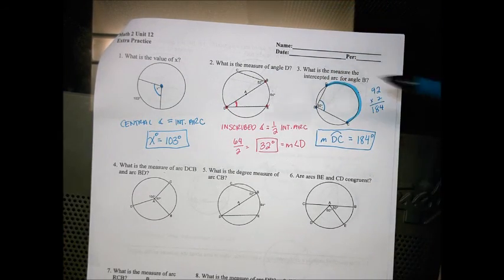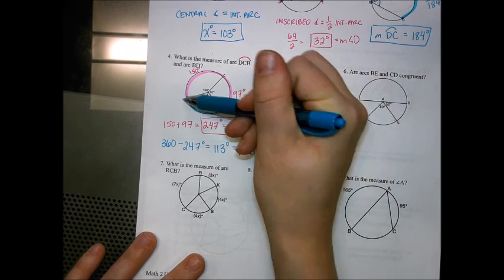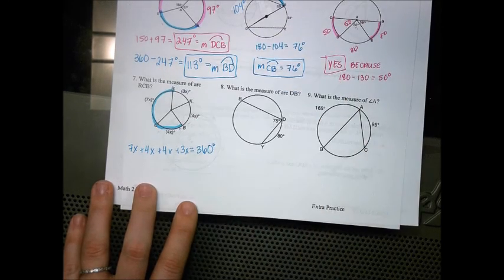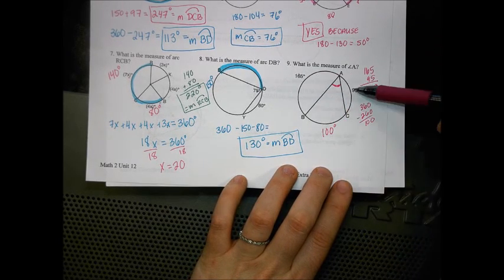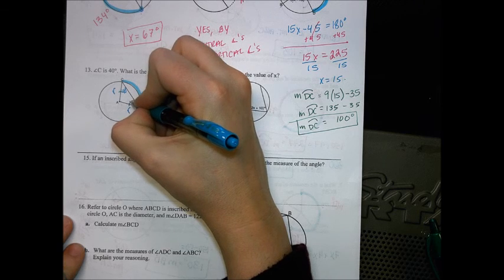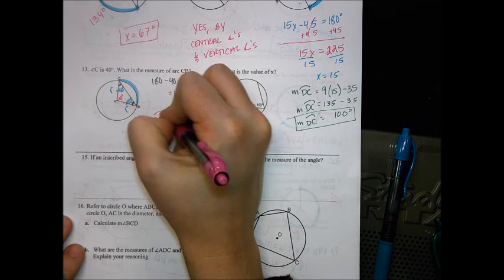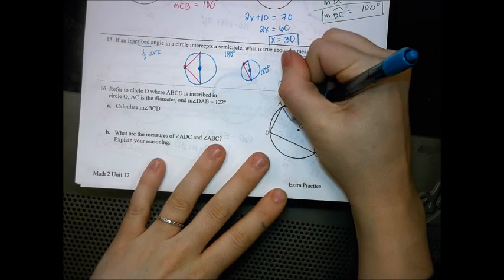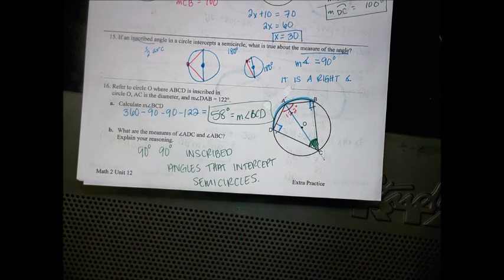Unit 12 Extra Practice